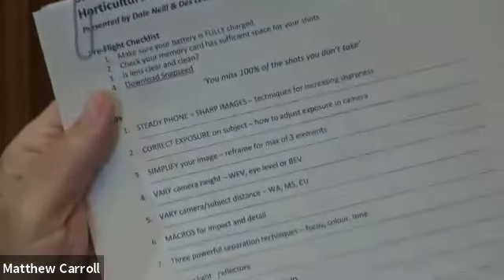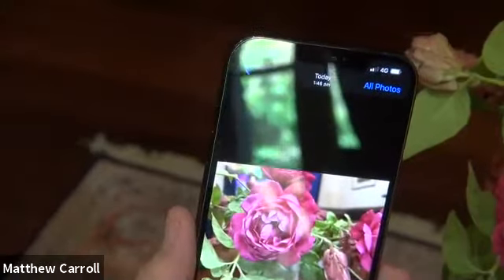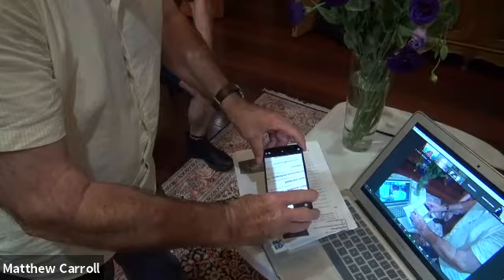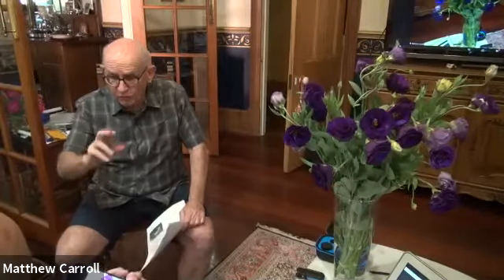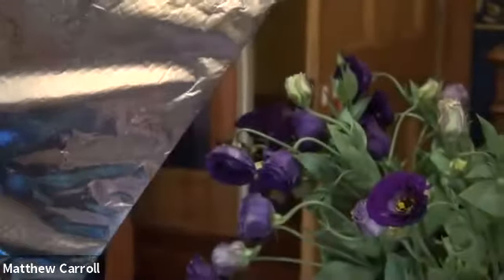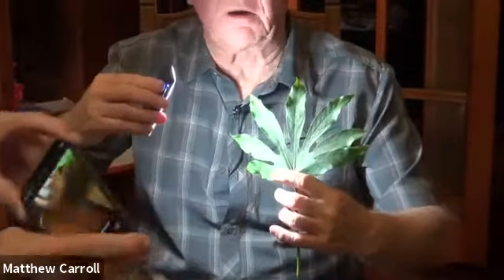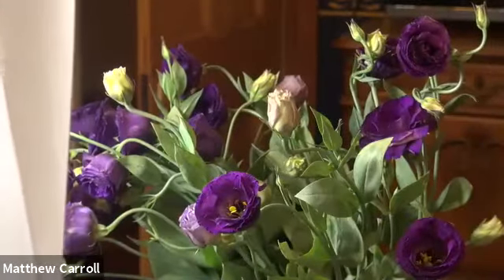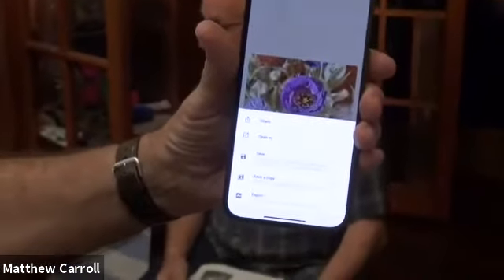HMAA Phone Photography Workshop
Learn how to take the best phone images of plants and landscapes and use the many features that iPhone and android phones provide with award-winning photographer and educator Dale Neill.

Dale Neill is one of Australia’s leading photographic educators, teaching portrait and digital photography. He taught professional photographers for six years in TAFE and amateurs for 20 years at the University of Western Australia Extension. He communicates with passion, energy and enthusiasm, illustrating his 50+ years in photography with images and narrative.